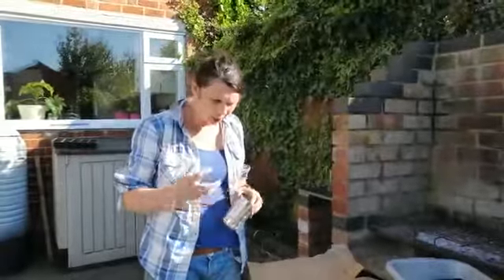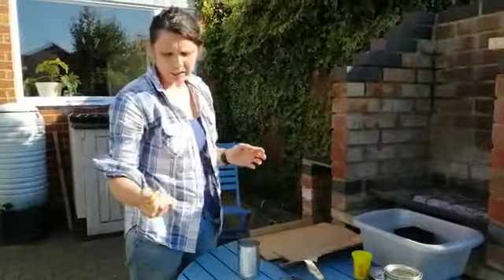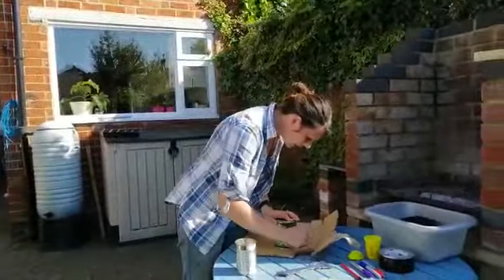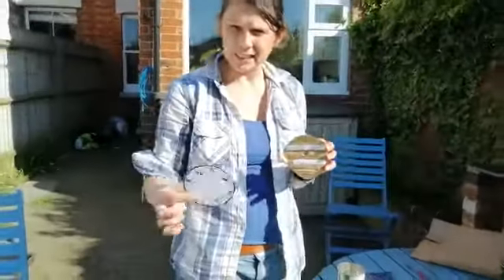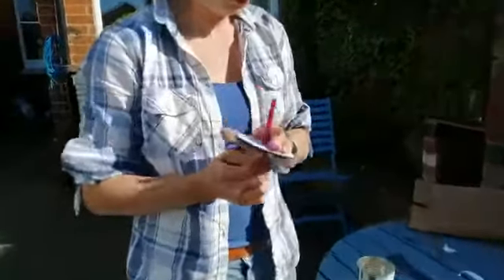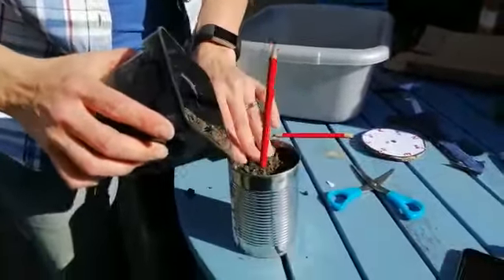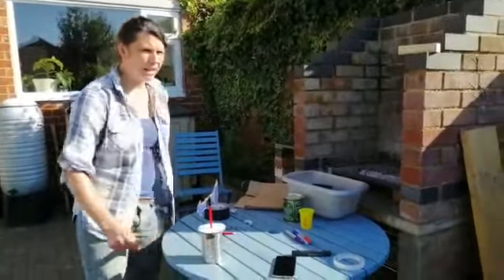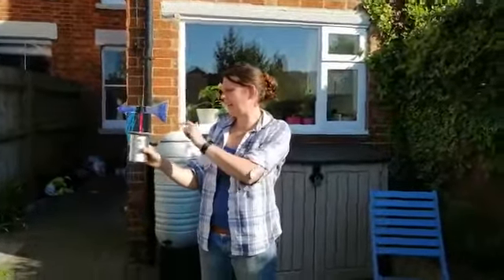Quarantine Science Challenge - Day 19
Weather Vane